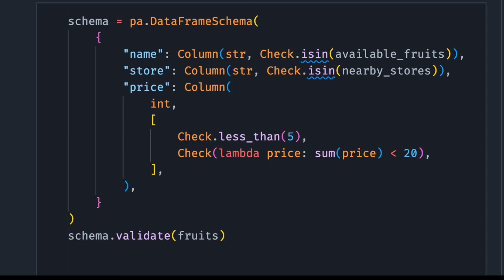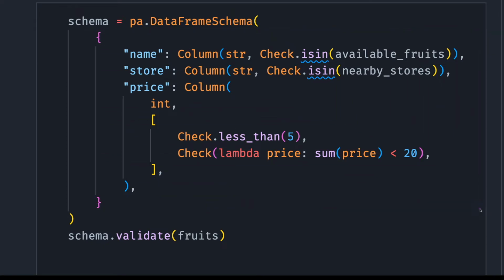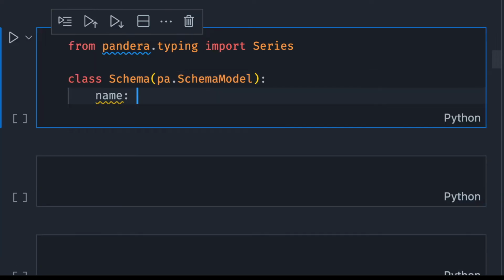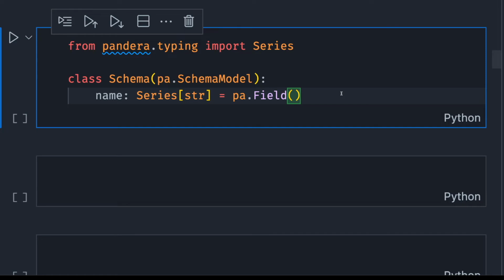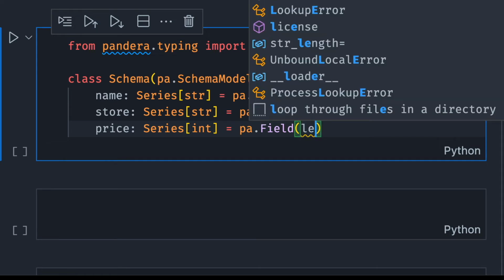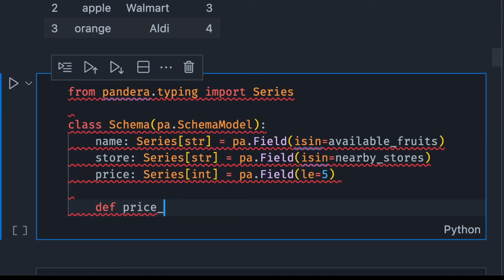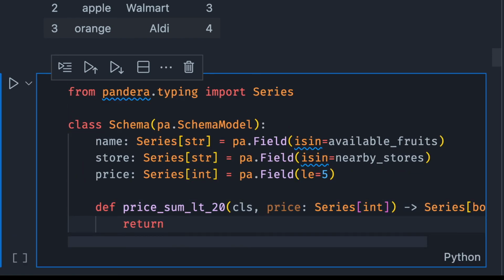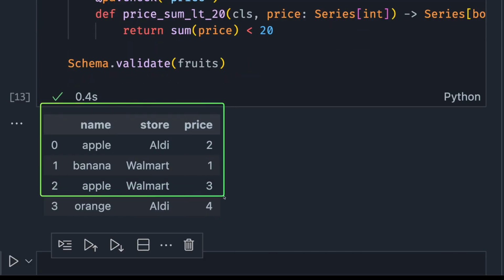How to Validate Your pandas DataFrame with Pandera and data class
In a data science project, it is not only important to test your functions, but it is also important to test your data to make sure they work as you expected.

In this video, you will learn how to test your pandas DataFrame using Pandera's Schema Model.